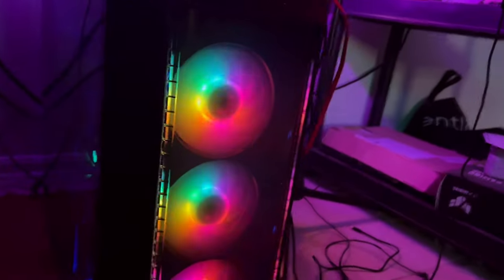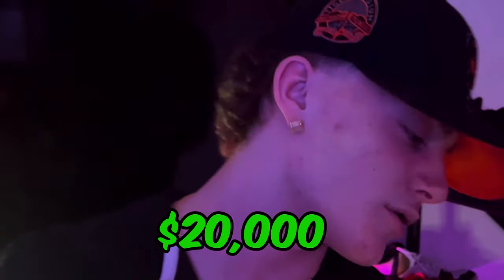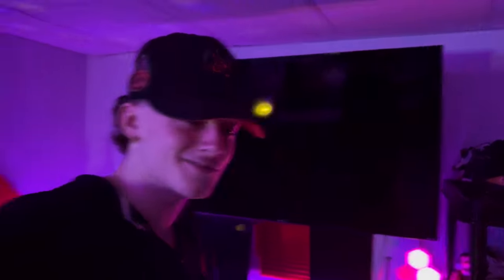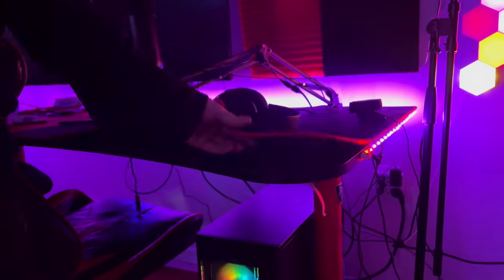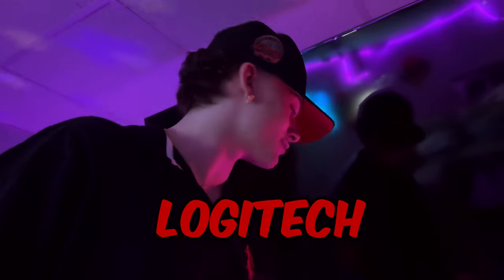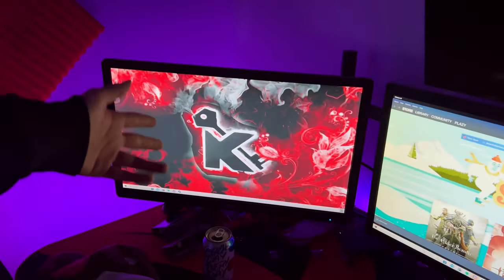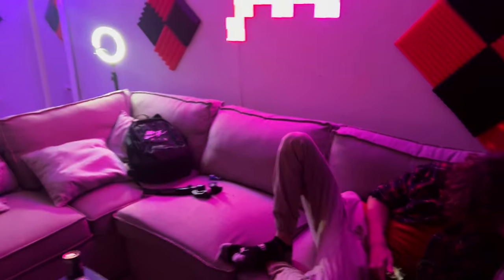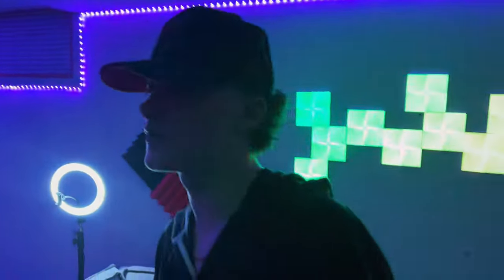Gaming Setup / Room Tour! - 2022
Drop a 👍 IF YOU ENJOYED!